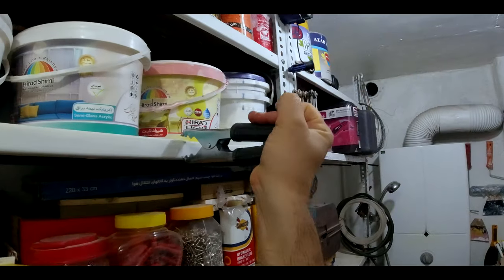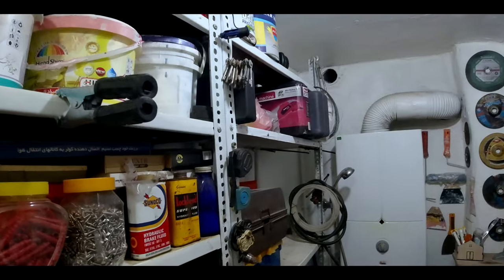DIY 1$ Clamp Mount for Gopro and Osmo action {Quick, easy and super cheap}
In this video I show you how to make a super cheap and very easy Clamp mount DIY for your Gopro and Osmo action. here's the one I made for less than $1